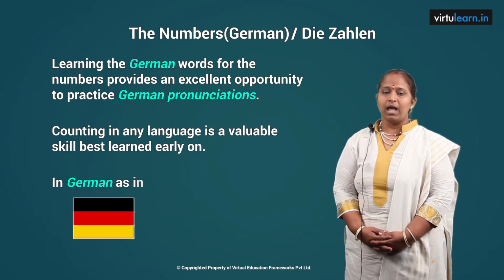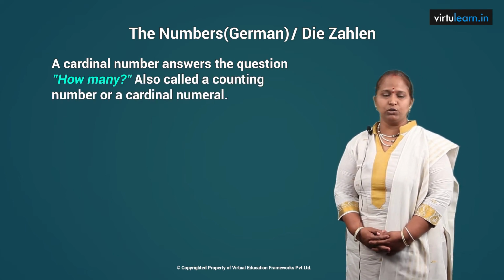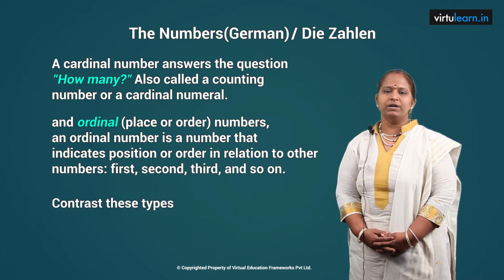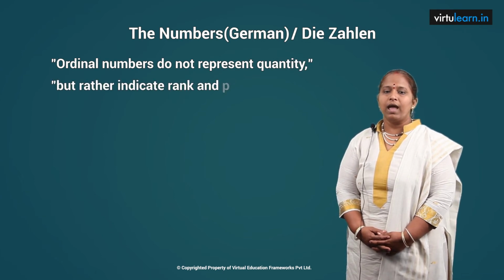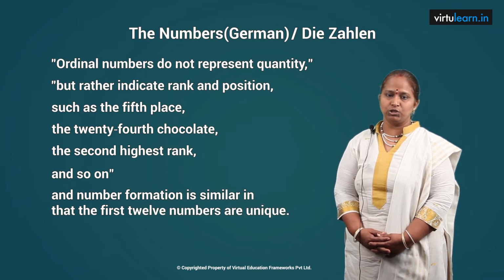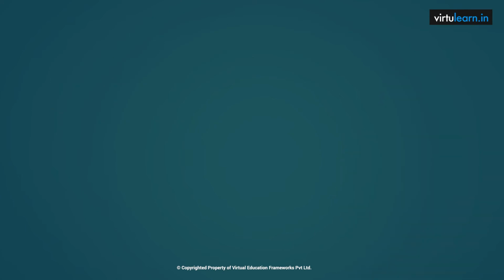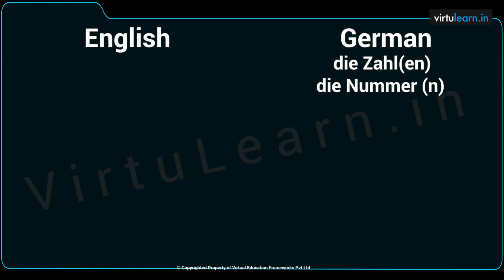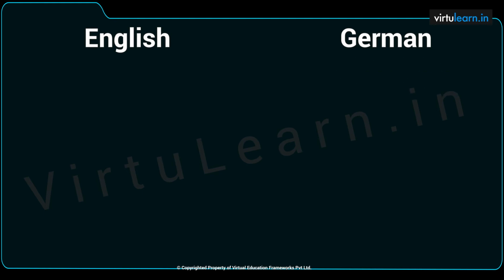GL05 Numbers in German Part 1